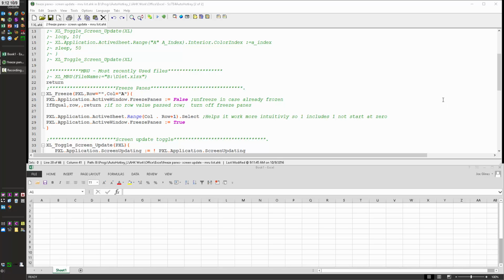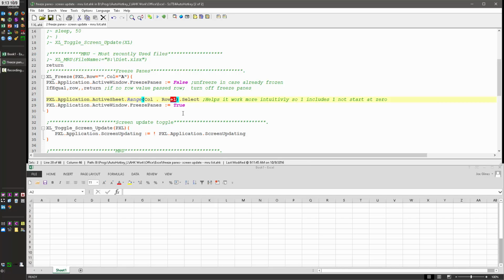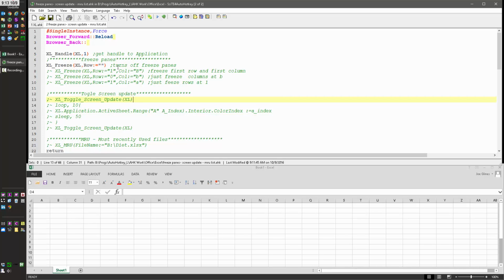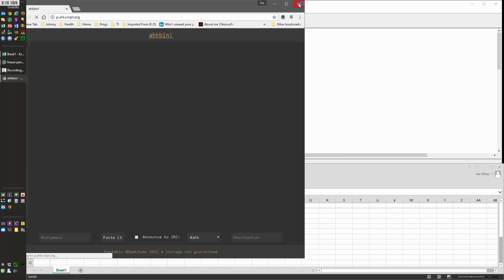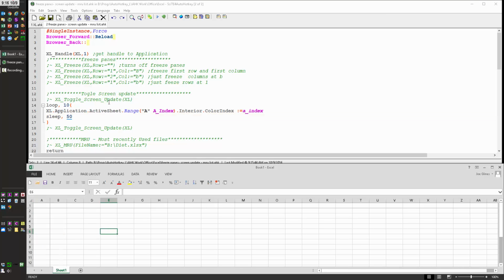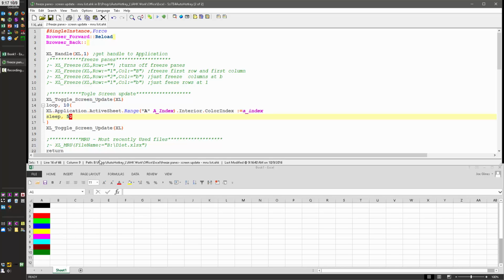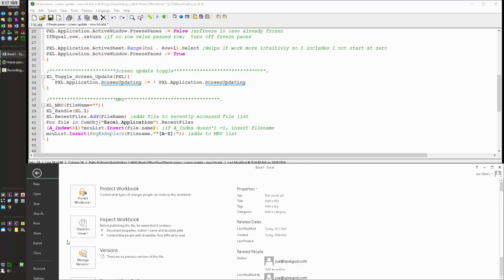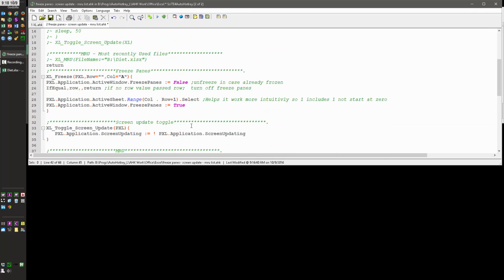Freezing panes, Toggling screen update and MRU List in Excel via AutoHotkey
This tutorial covers how to use AutoHotkey to turn on_off Freeze panes, toggle screen updating (which greatly reduces the amount of time a given script needs to run) and injecting a file into Excel's MRU list